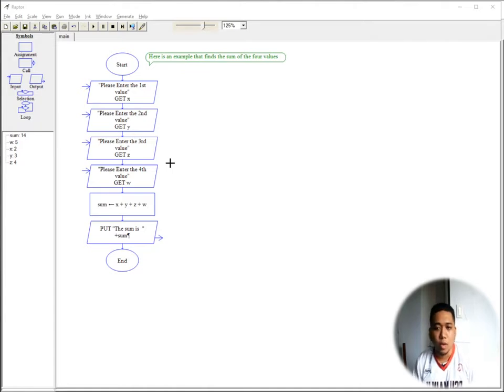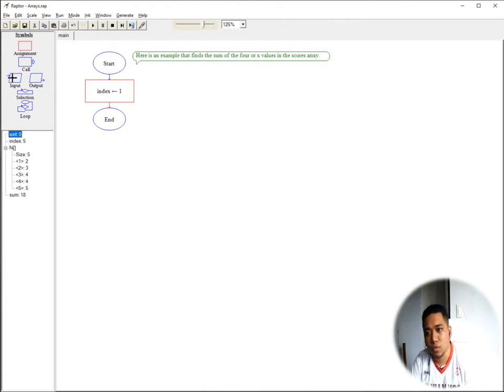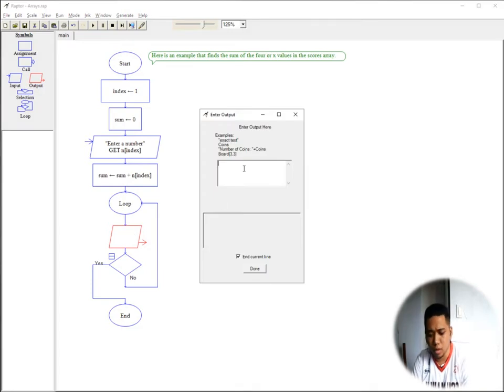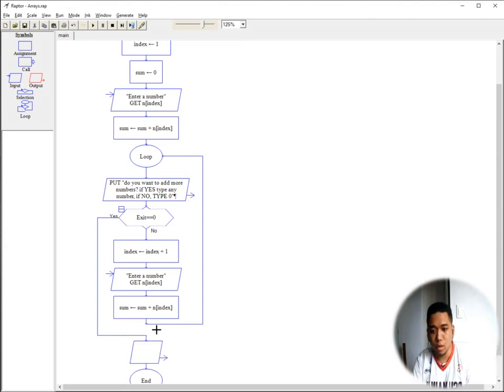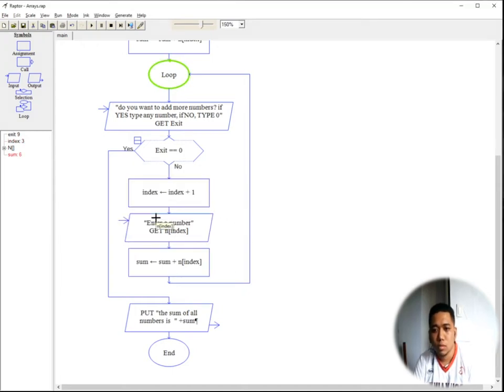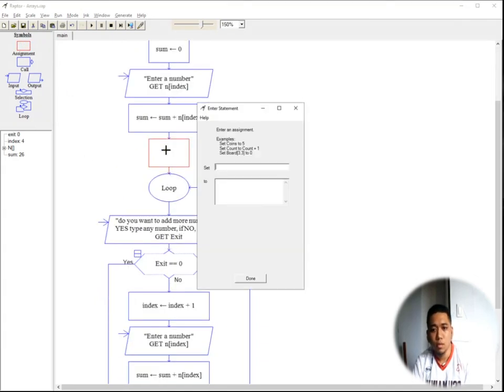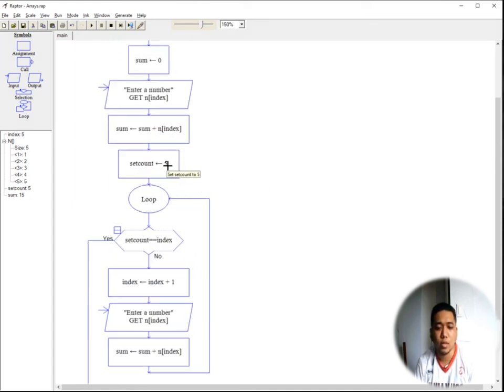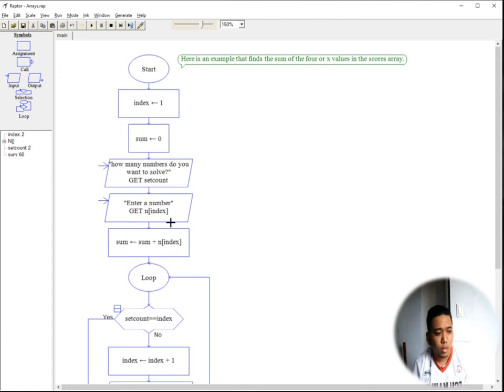Raptor Programming Arrays